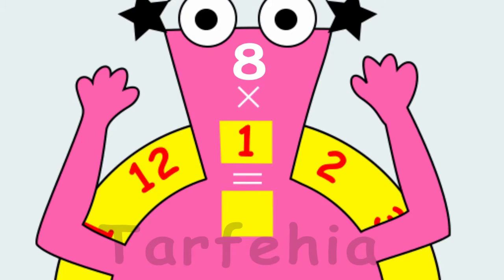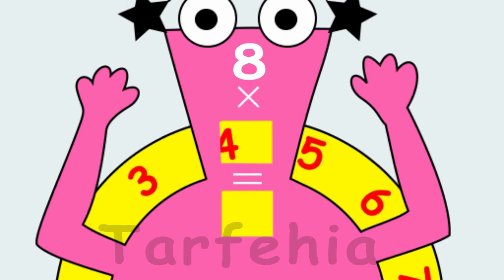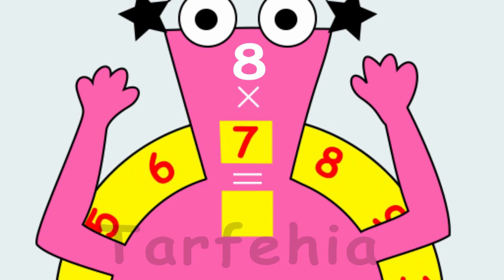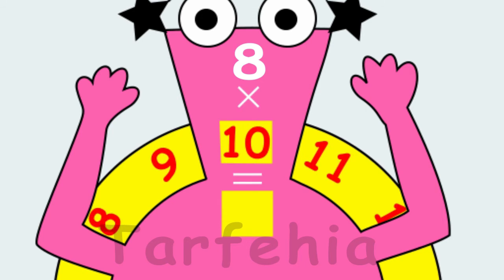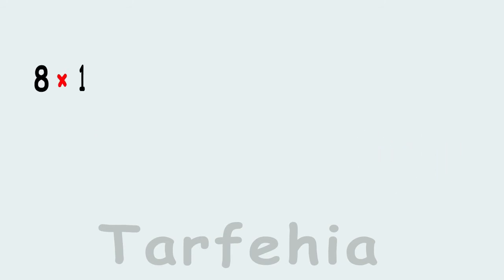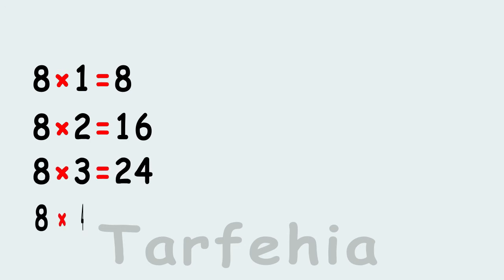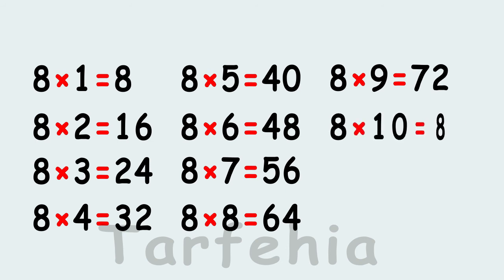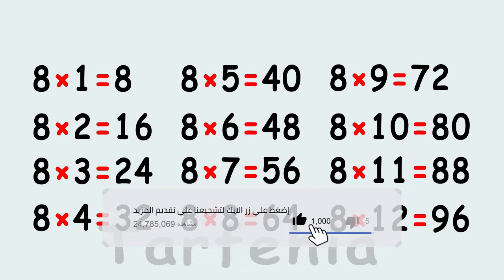Multiplication Tables 8 - Maths - جدول الضرب باللغة الانجليزية (Table 8)